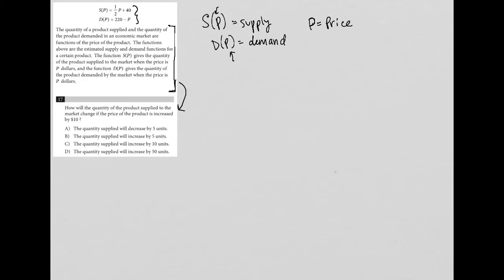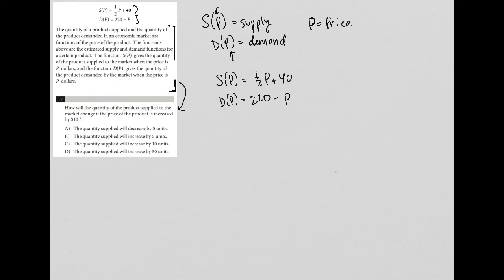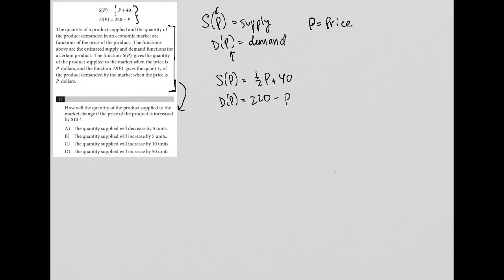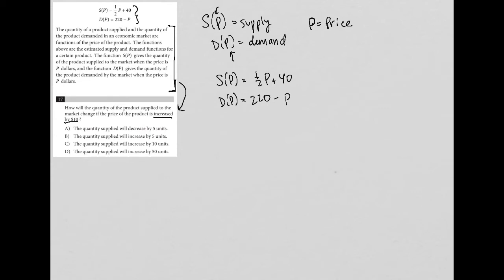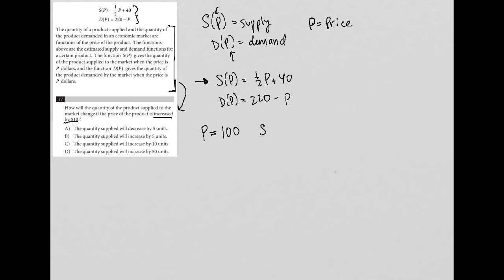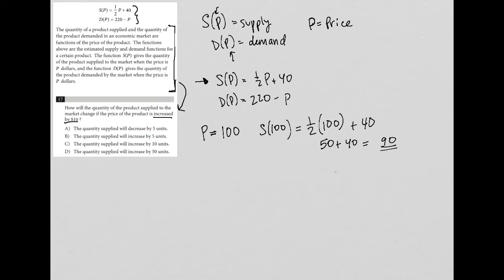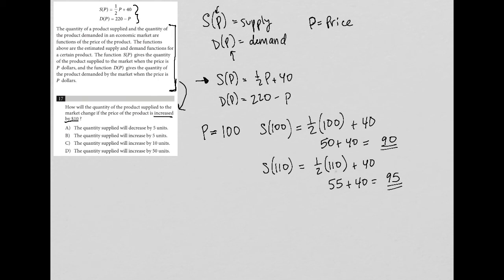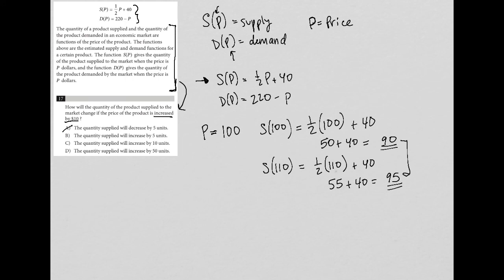How will the quantity of the product supplied to the market change if the price of the product is...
Official SAT Test 3, Section 4, Question 17:

How will the quantity of the product supplied to the market change if the price of the product is increased by $10 ?